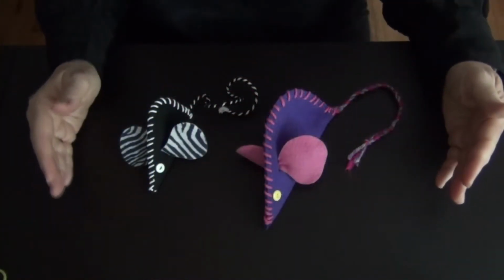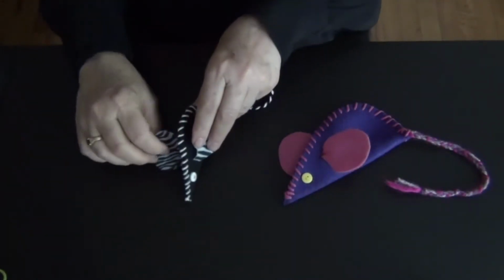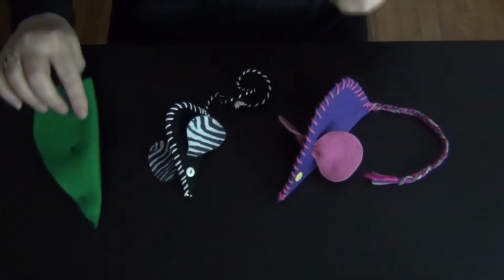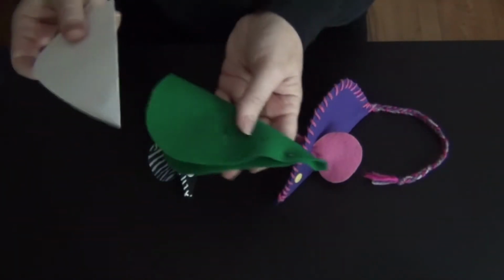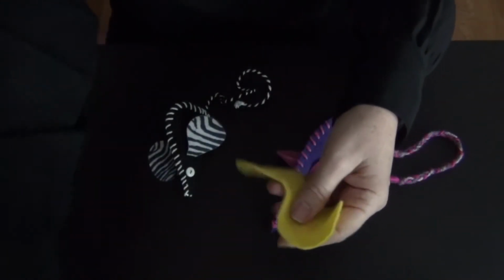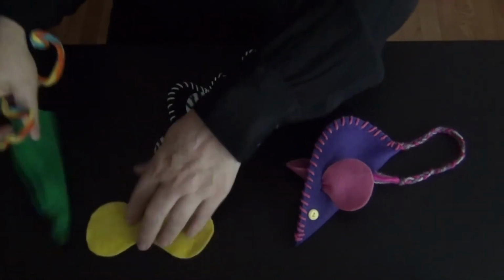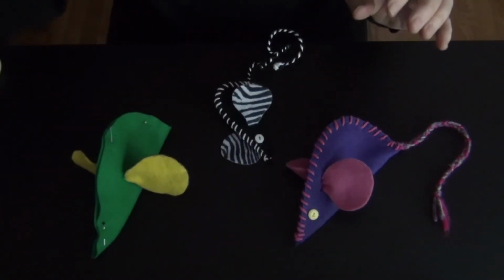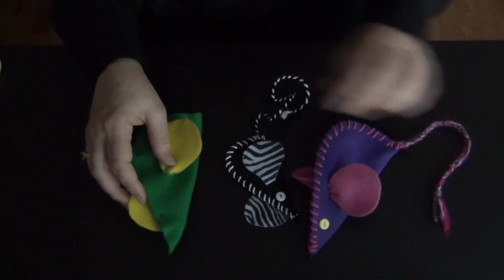Make Playful Pocket Pets with Yvonne Brooks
Make Playful Pocket Pets with Yvonne Brooks; Felt Mice; Fabric Mice; Paper Pattern for Mice; Books & Art for Kids; McNally Jackson Books.